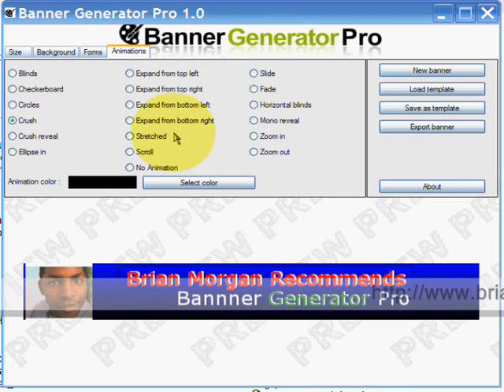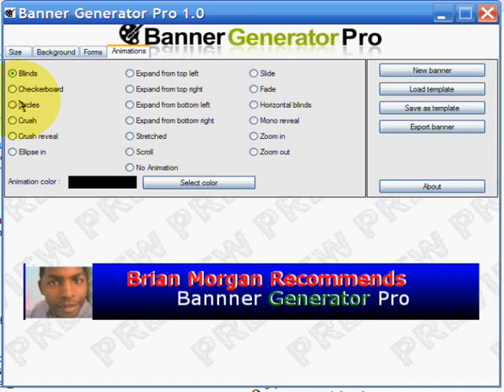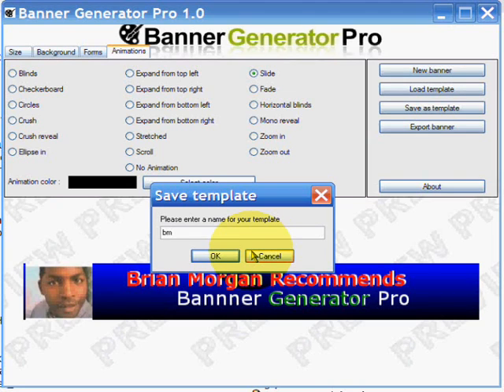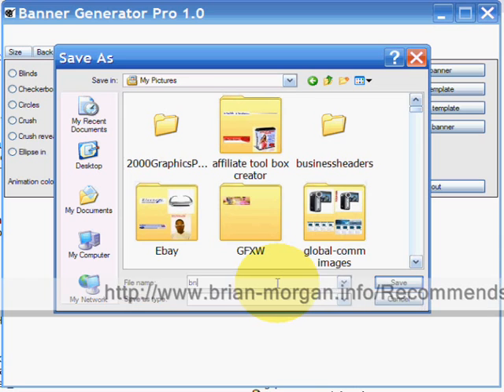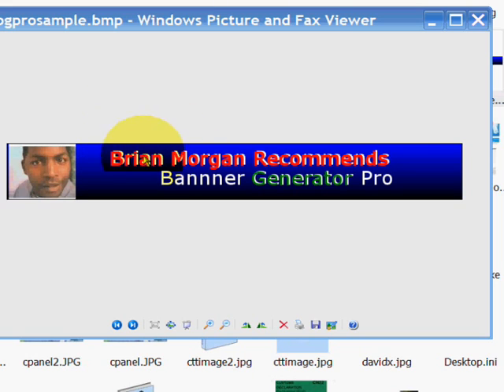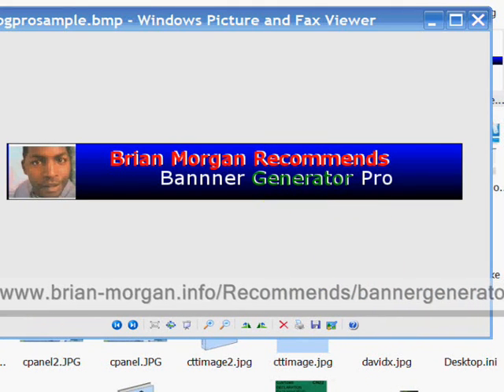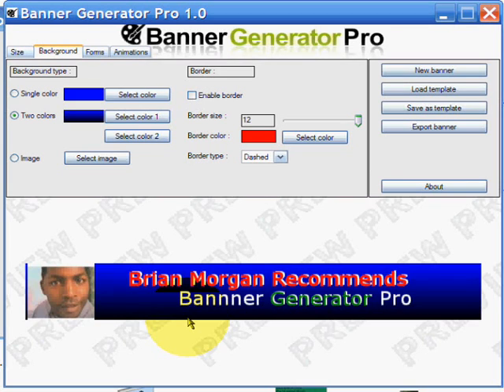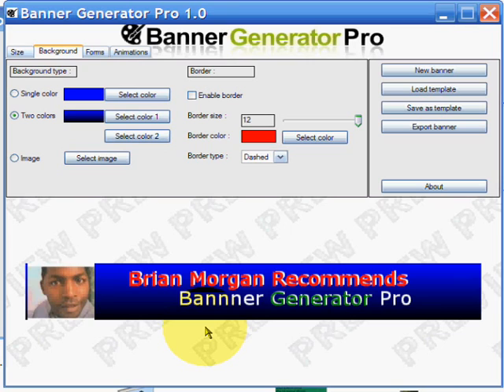Banner Generator Pro - Part Two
Well I've had an opportunity to use the software myself and it is really good, and I'm not just saying that. I use another banner creation tool, and it is good, but it doesn't do some of the things you can do with this one. Although they could complement each other ;-)